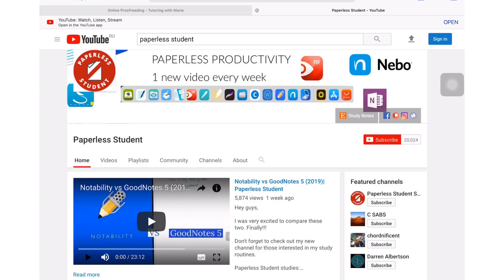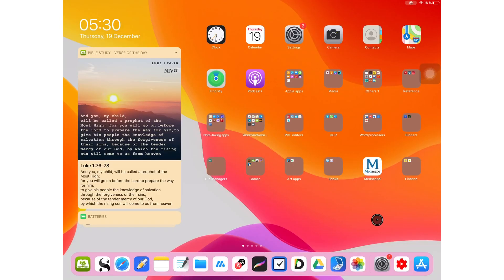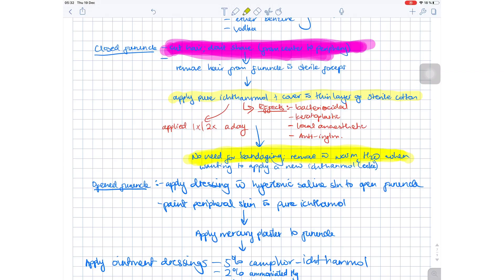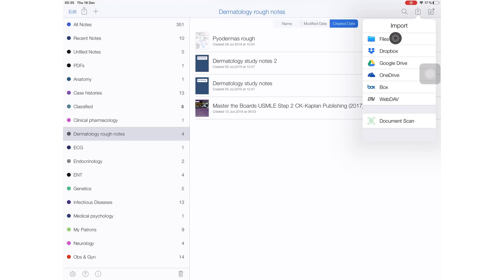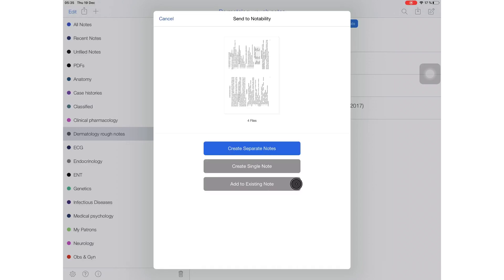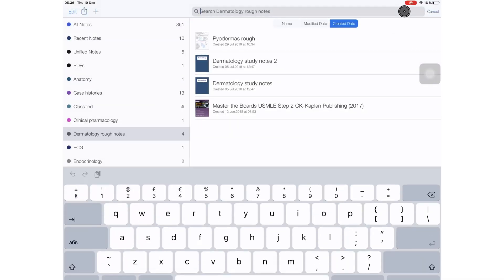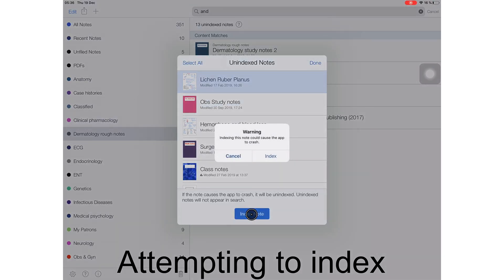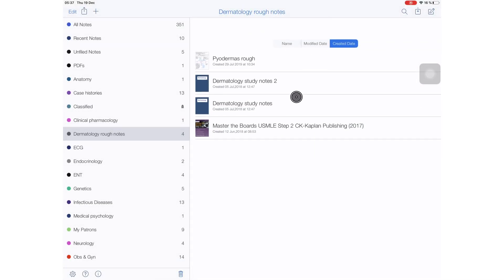NOTABILITY 9.2: They Fixed the HIGHLIGHTER!